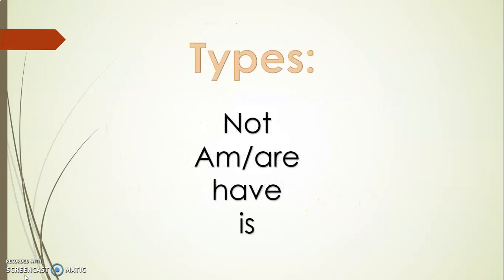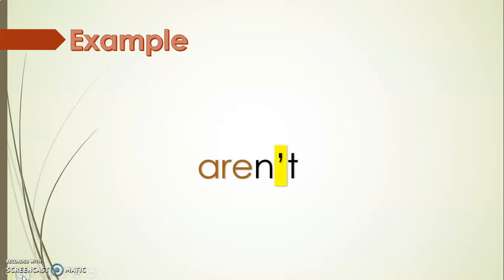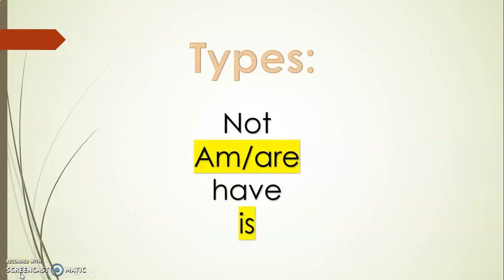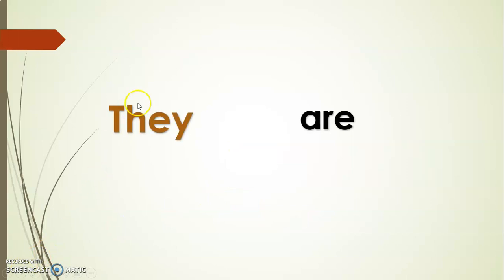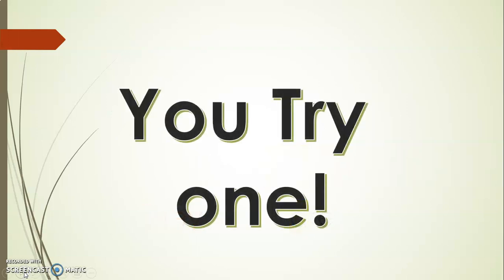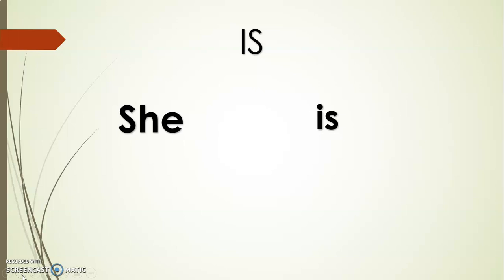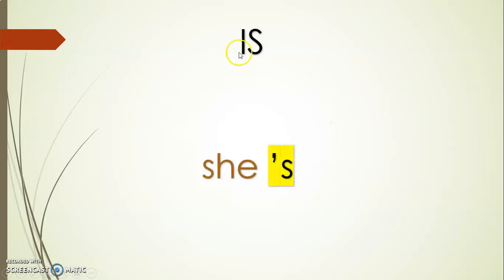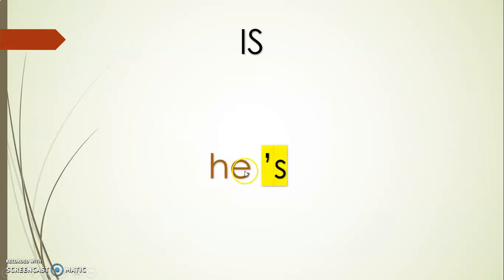Phonics Fun with Ms Rubino- Contractions (am/are/is) 5-26-20